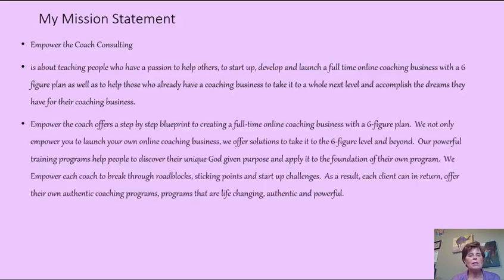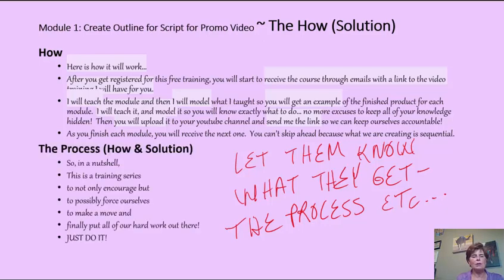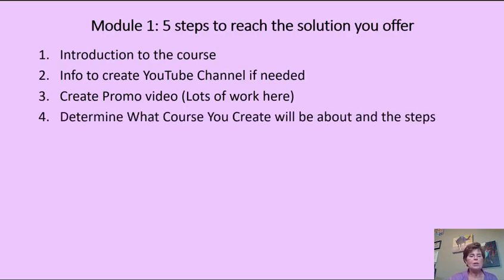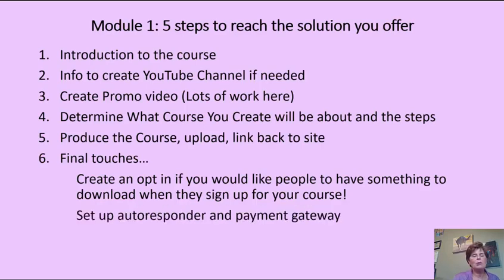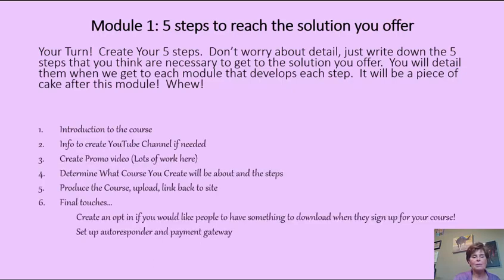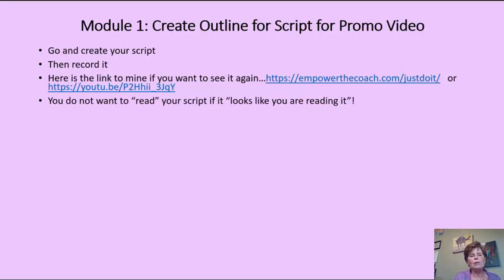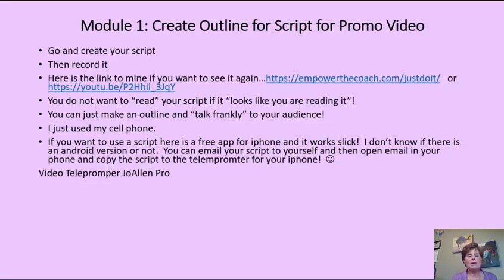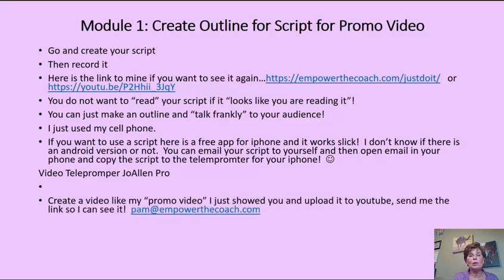Just Do It Module 1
Creating the script for your promotional/lead magnet video